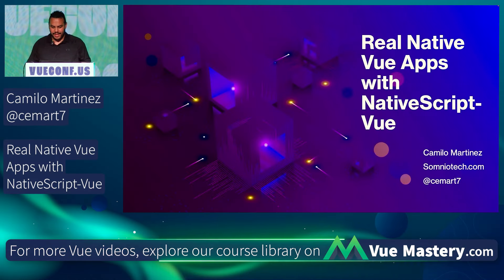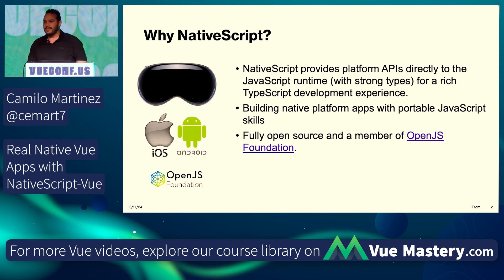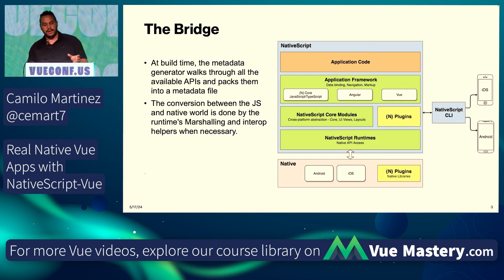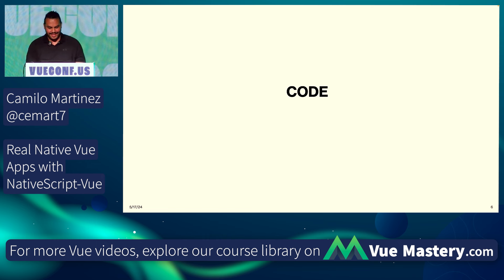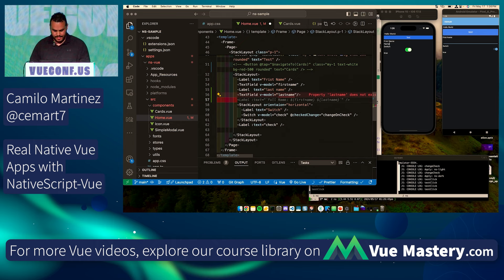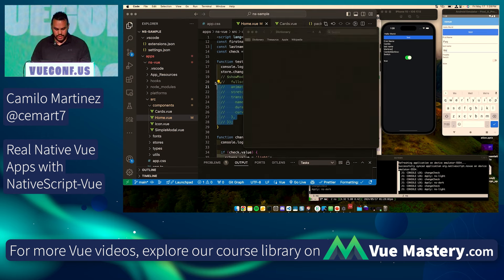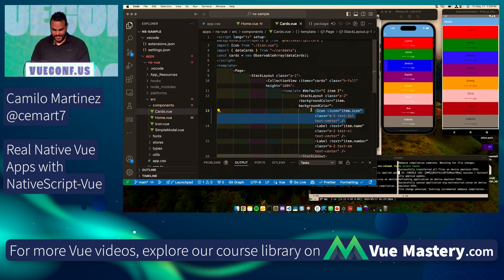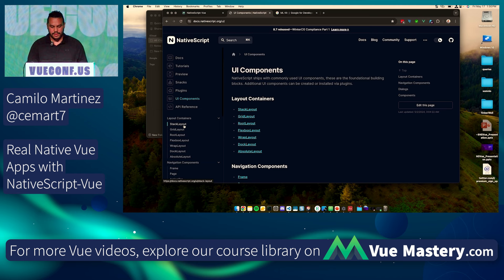Real Native Vue Apps with NativeScript-Vue | VueConf US 2024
Camilo Martinez presents a talk at VueConf US 2024. Watch all the talks from this conference and more on Vue Mastery

0:00 Real Native Vue Apps with NativeScript-Vue
3:29 Code